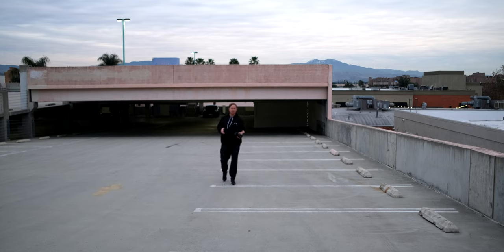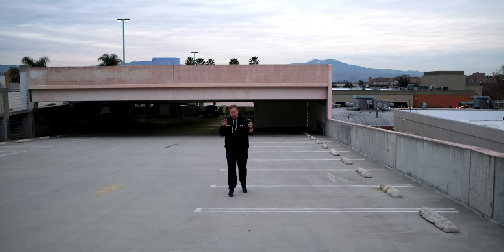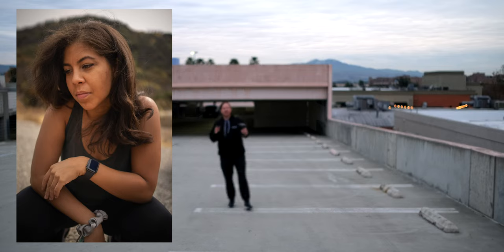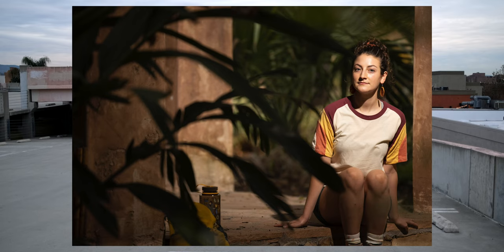EOS R, RP, R5 or R6? Which Canon Mirrorless Camera Should You Buy in 2021?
This is a decision I am currently wrestling with and I hope that you found value in this discussion. What considerations are you grappling with and what did I overlook?

Special thanks to Franklin Republic for the hoodie! Shout out to Raheem Barbour! Thank you, my friend.